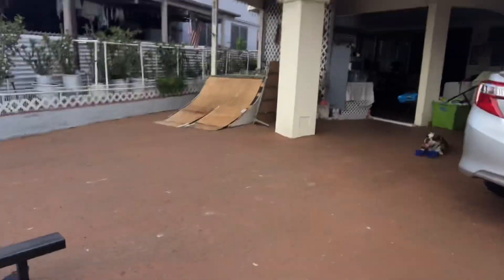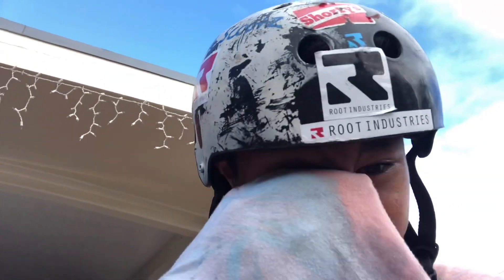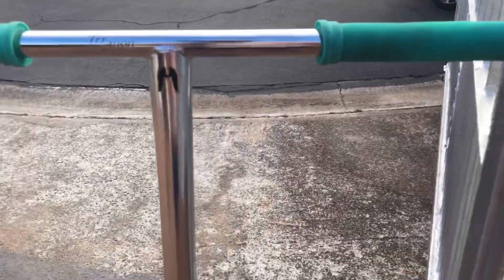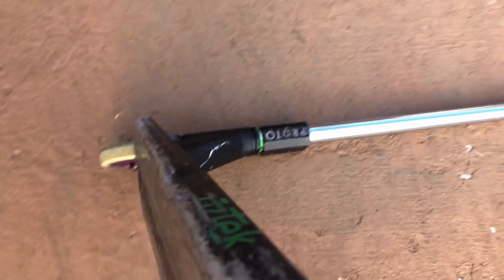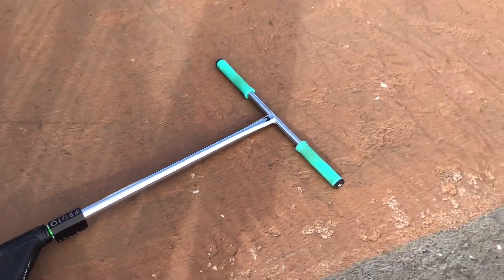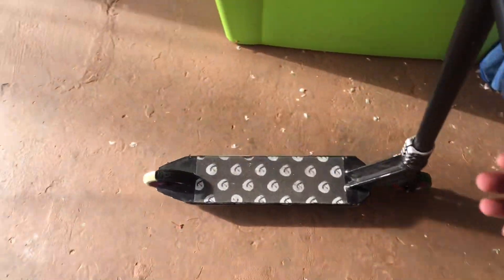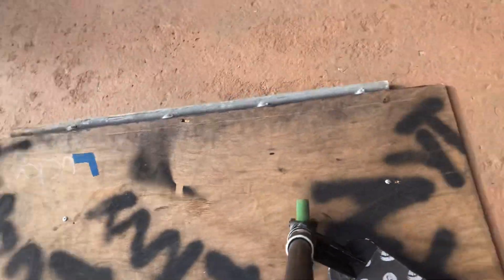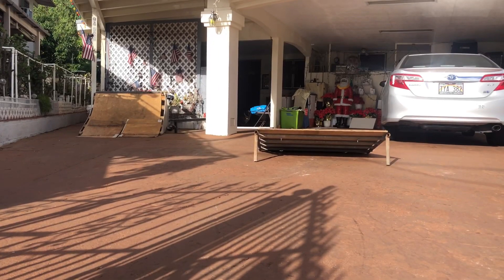why I haven’t been posting…..